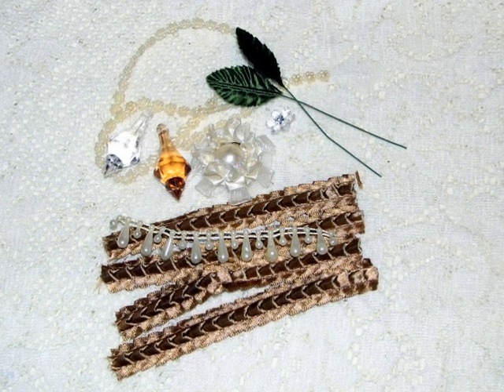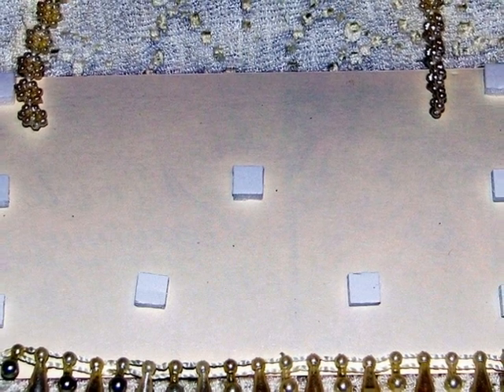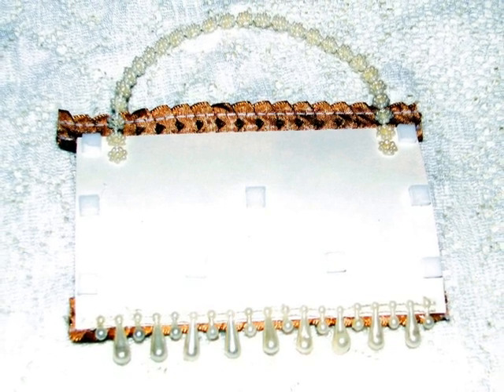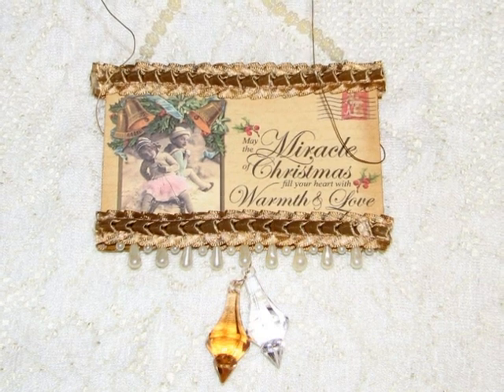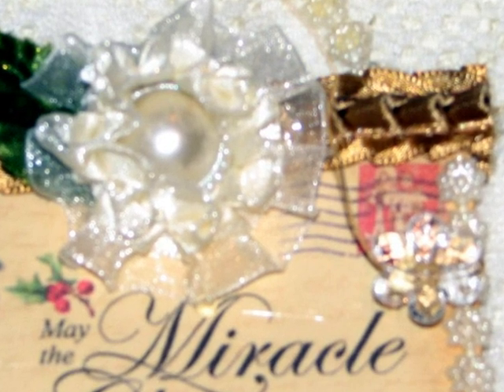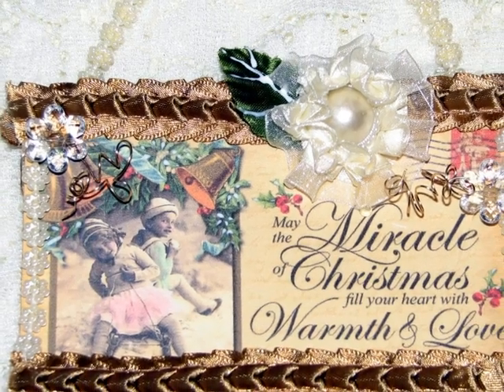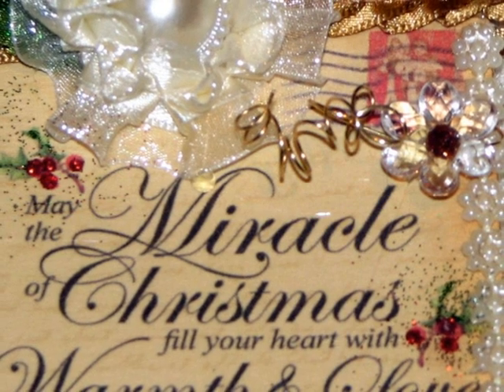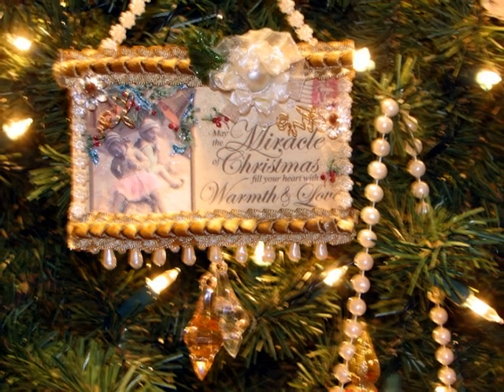Victorian Vintage Christmas Hanging OrnamentTutorial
3/27/20

Hugs!!
Heather In this video I used Gecko Galz images, Graphic fairy images (and other online free images) to create a vintage Christmas Post Card.  I used the fabulous embellishments and trims I received in my Design Team package that  Esmeralda' (Pro 31 Designs Etsy store) sent me.  I will have a list of links to the items below.

Green leaves
Pearl Drop Trim
Ivory Trim
Crystal flower
Pearl Flower Trim
Goldish brown ribbon trim

Gecko Galz images (month of Dec. sale, buy one set get one set free).